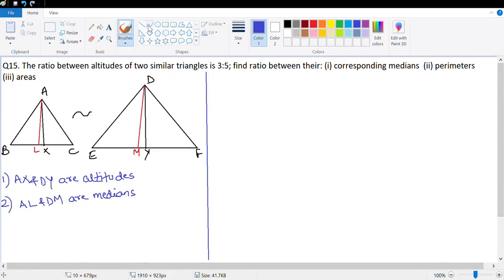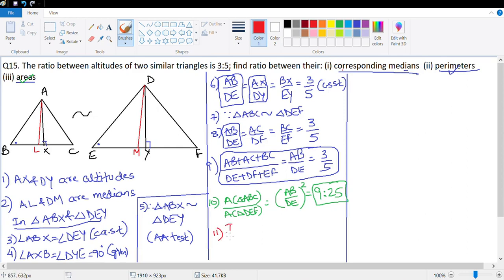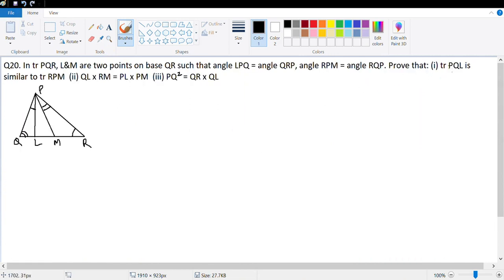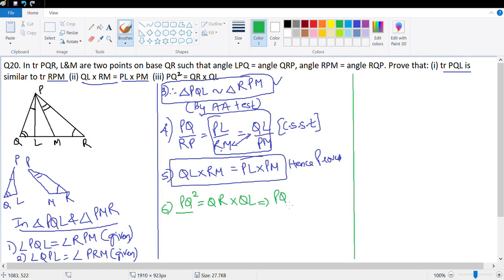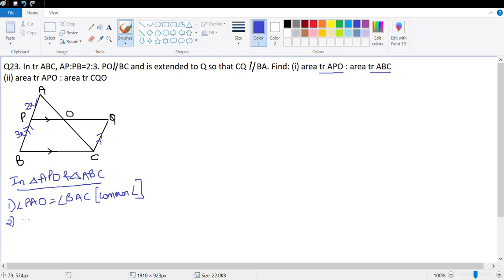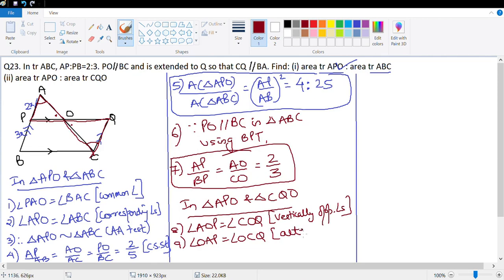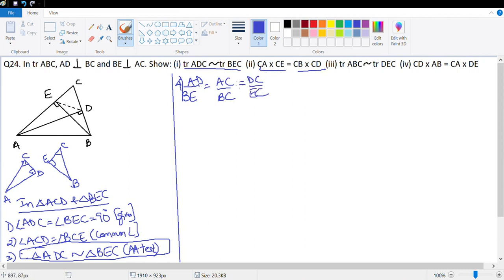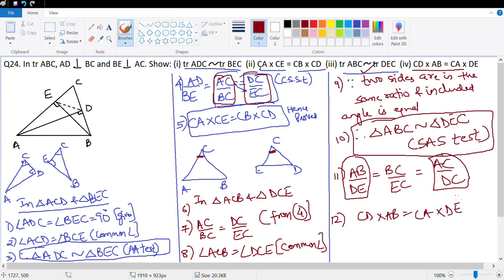Class10 Similarity Ex 15E (part 3 of 4)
ICSE
Class 10
Concise Mathematics
Selina Publications
Chapter 15
Similarity
Ex 15E